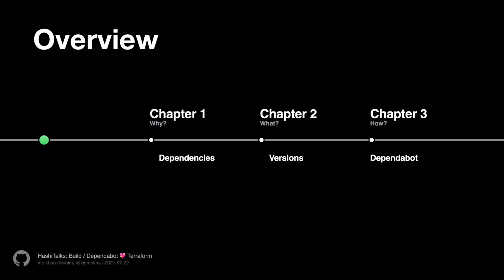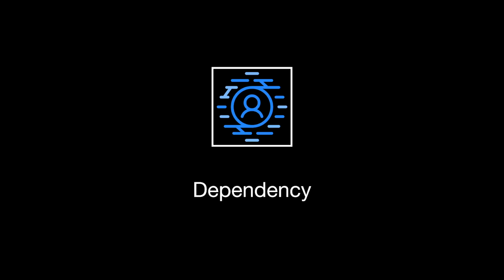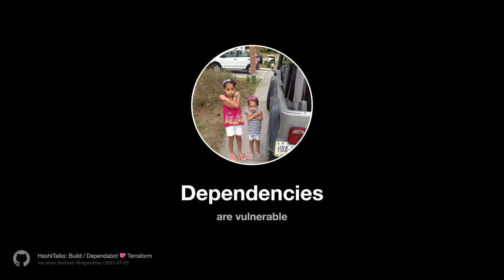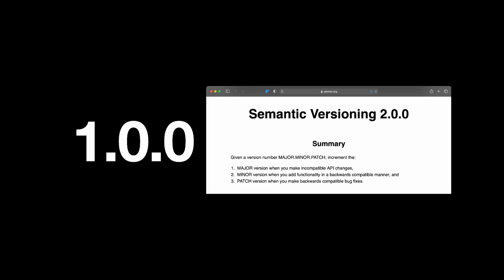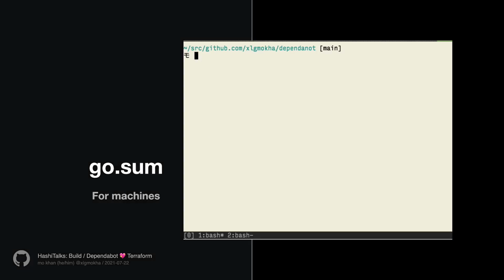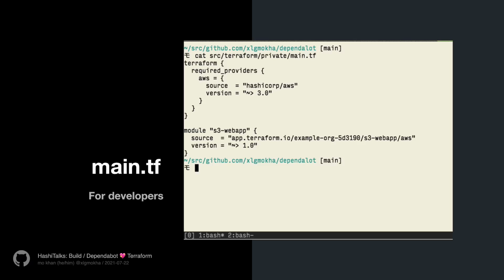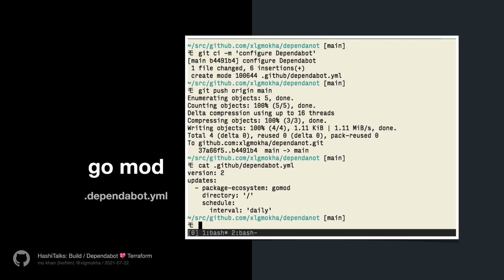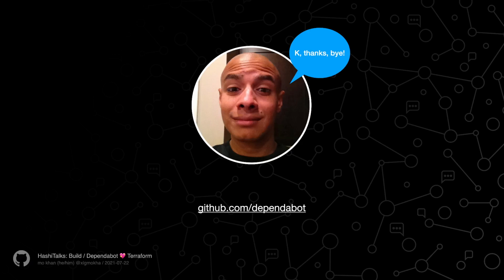Dependabot :heart: Terraform